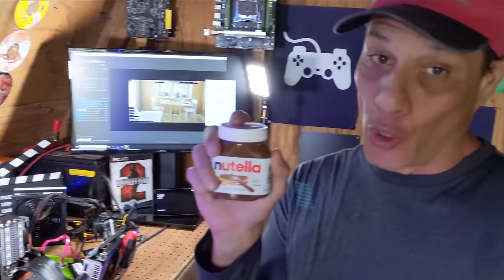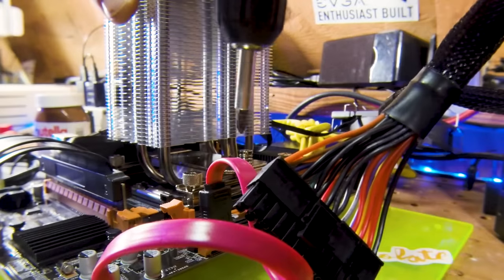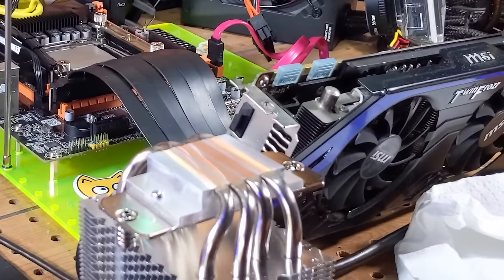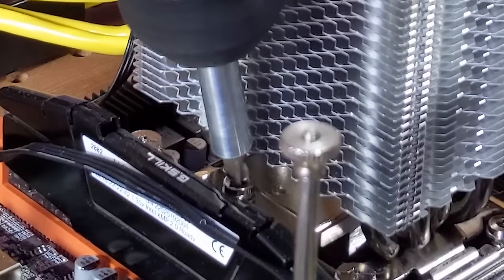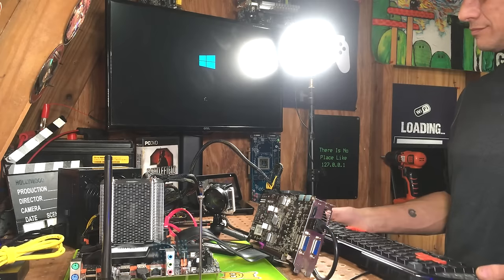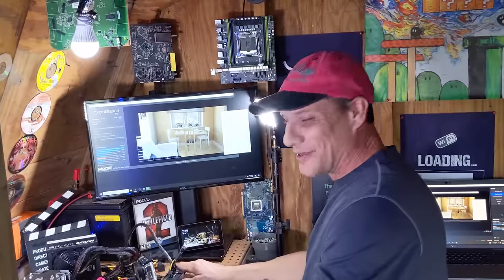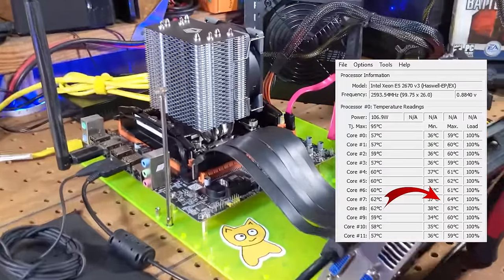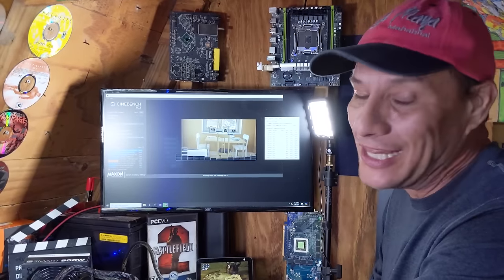Nutella Thermal Paste?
Nutella Spread vs MX-6 CPU thermal compound challenge.